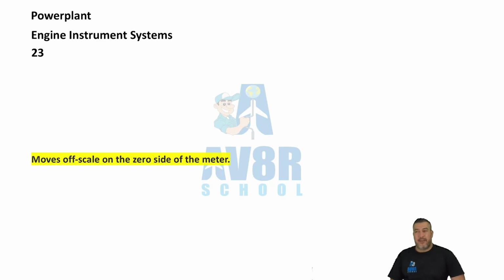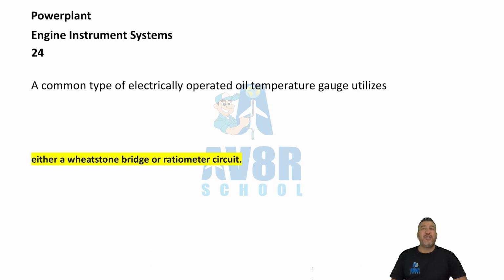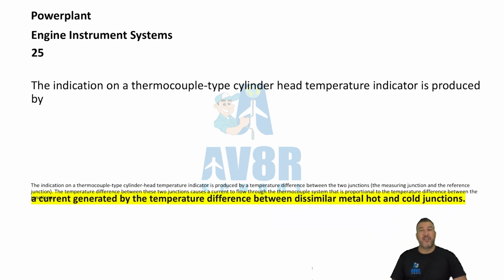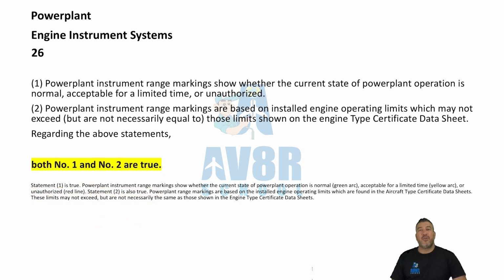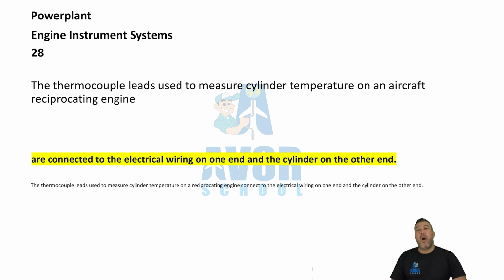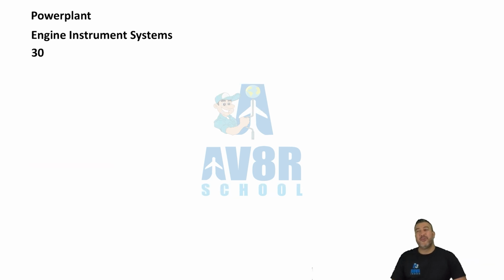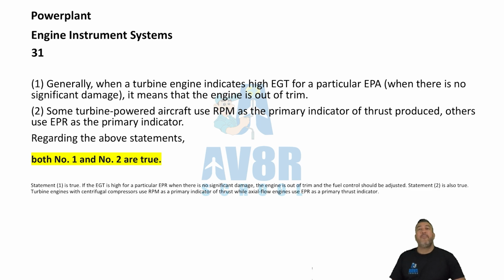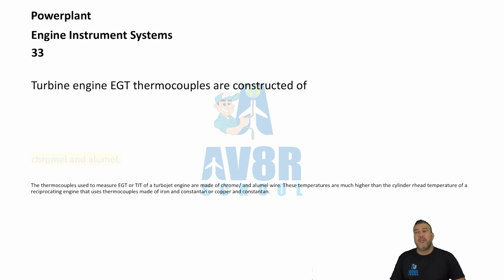Engine Instrument Systems | FAA Powerplant Written Exam Test Prep | Chapter 4 _ Video 3 of 5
✨Welcome to TheReal_N3570R channel! ✨

Engine Fuel Systems | FAA Powerplant Written Exam Test Prep | Chapter 10 _ Video 3 of 4.

Delve into the critical aspects of engine fire protection systems with this comprehensive overview tailored for the FAA Powerplant Written Exam. In Chapter 5, we explore the intricate components and functionalities of engine fire protection systems, including detection and extinguishing mechanisms. From thermal switch systems to optical fire detection systems, learn how these systems work together to safeguard aircraft engines from potential fire hazards. Gain insights into fire zones, extinguishing agents, warning systems, and maintenance practices essential for ensuring optimal system performance. Whether you're preparing for your FAA exam or seeking a deeper understanding of engine fire protection, this video provides valuable insights into this crucial aspect of aviation safety.